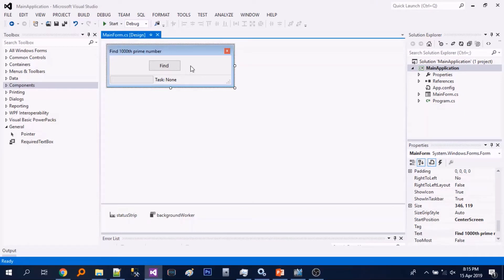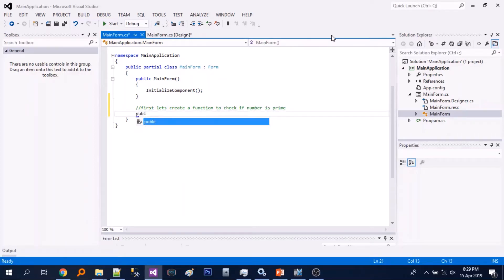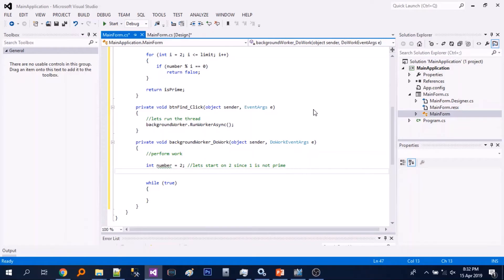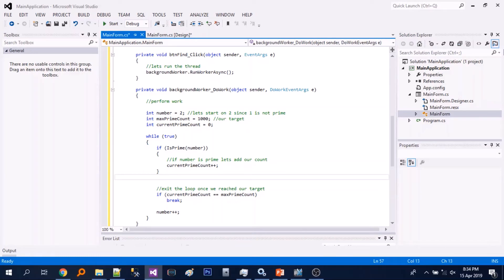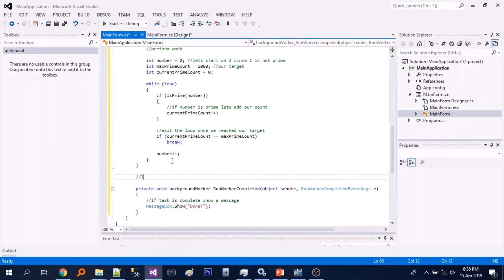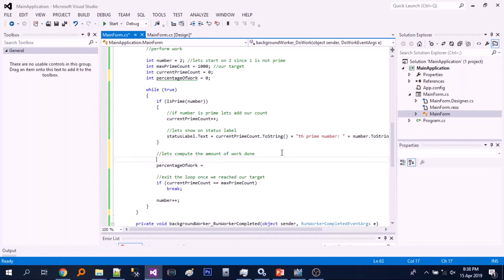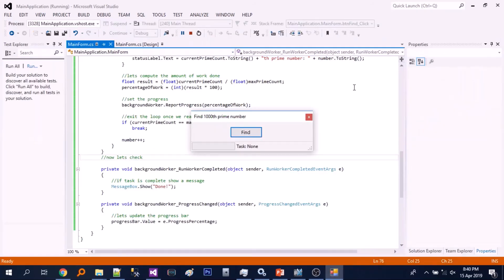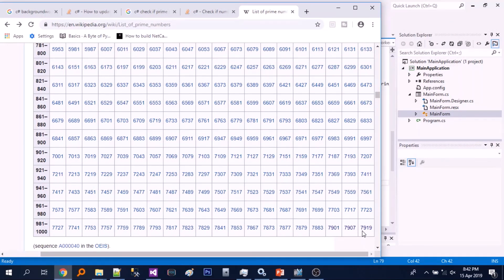BackgroundWorker with ProgressBar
In this tutorial we will show you how to use a BackgroundWorker in which we will do some calculation process in it and we will display the progress of work in a ToolStripStatusLabel and a ToolStripProgressBar.